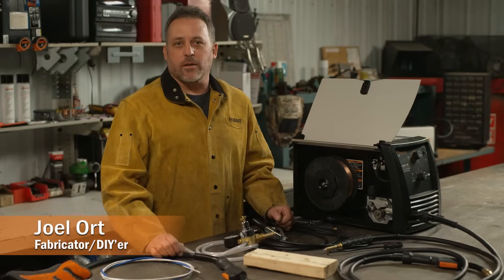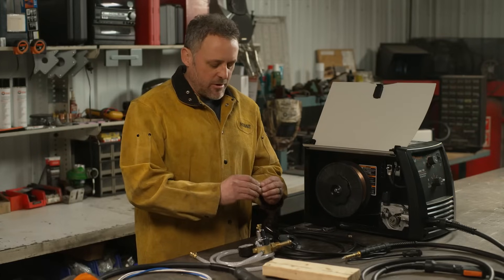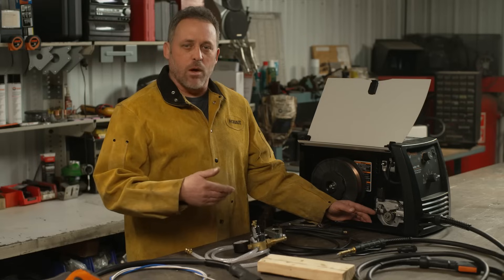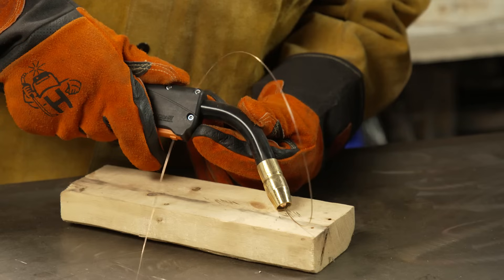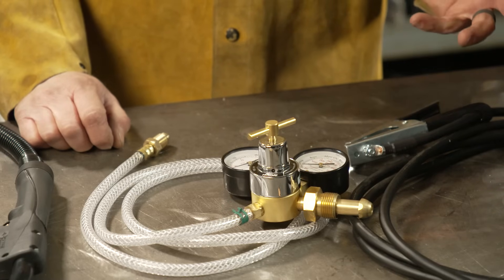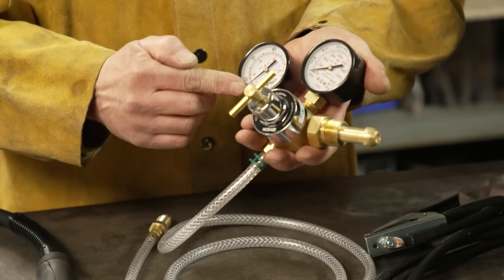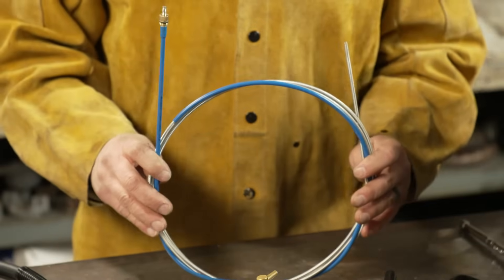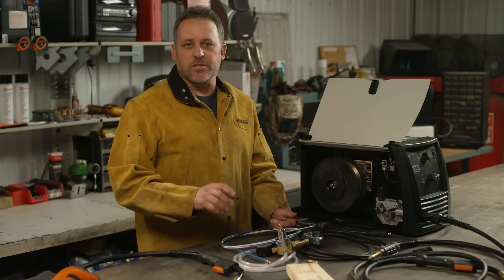How to Troubleshoot a Bad MIG Weld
Learn how to troubleshoot MIG welding problems by checking the contact tips, work clamp, drive roll and spool hub tension, gas flow, and MIG gun O-rings and liner.